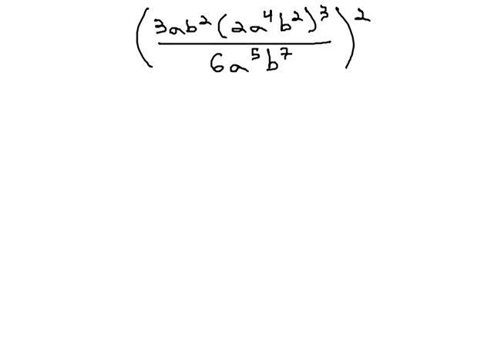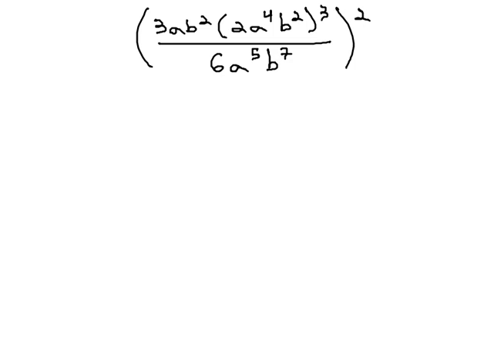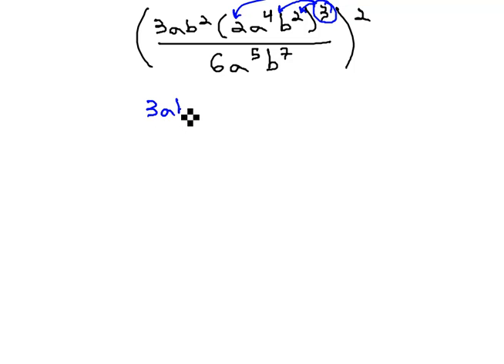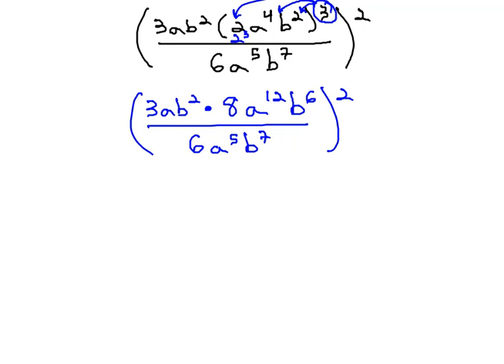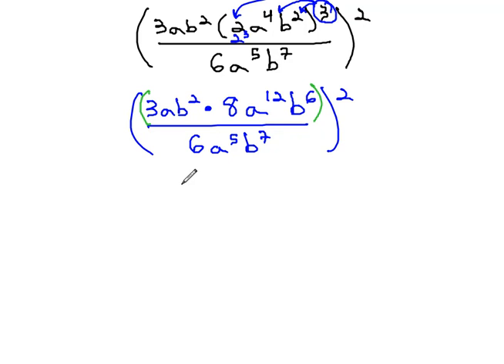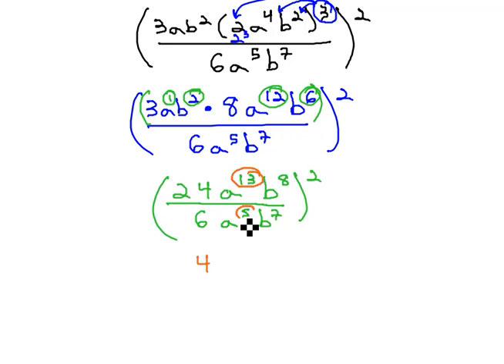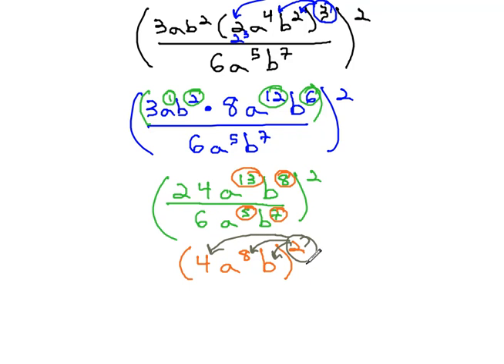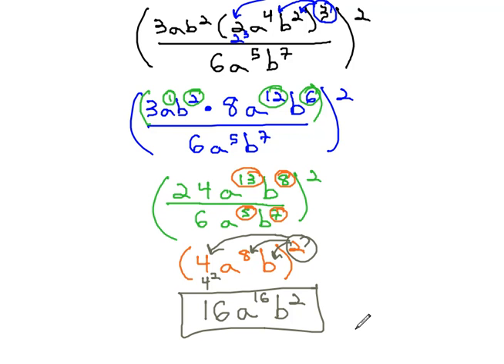Exponent Properties - Power/Product/Quotient/Power Rules